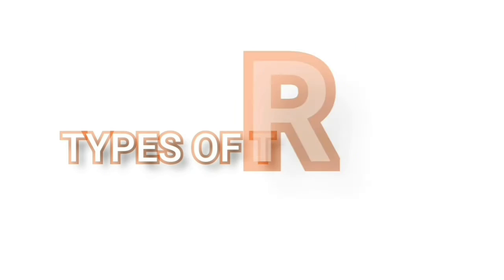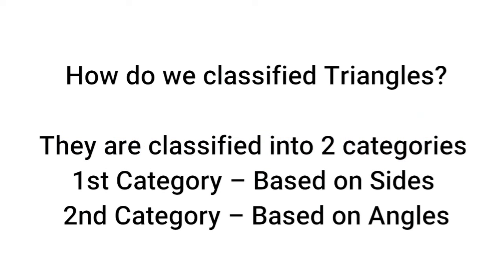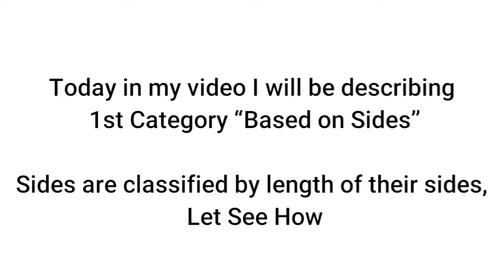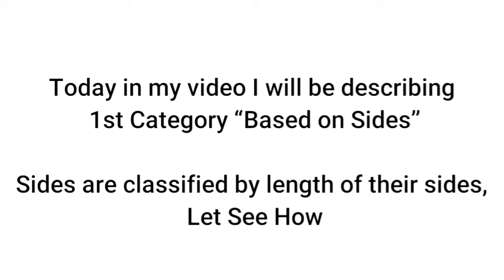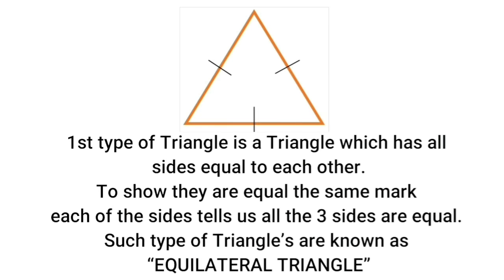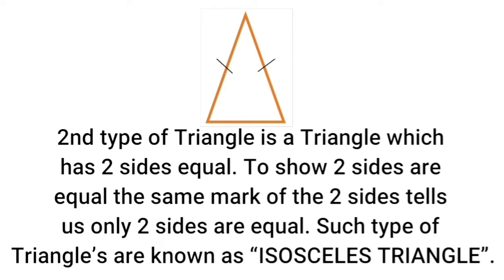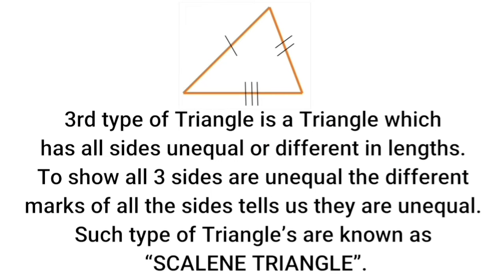Sides of Triangle's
Part 2 - Triangle's based on sides